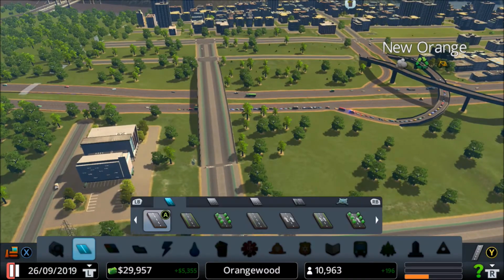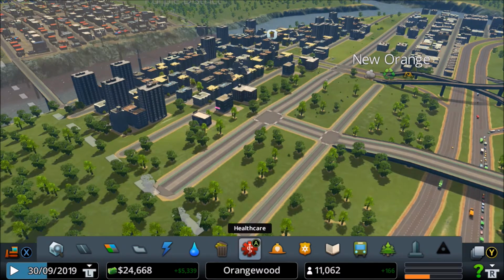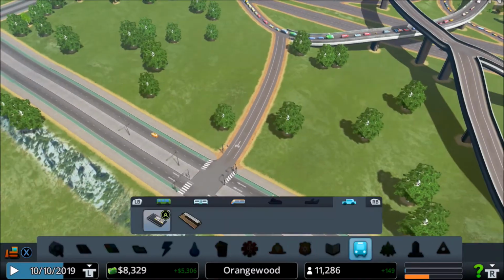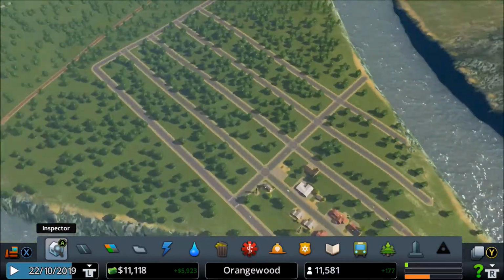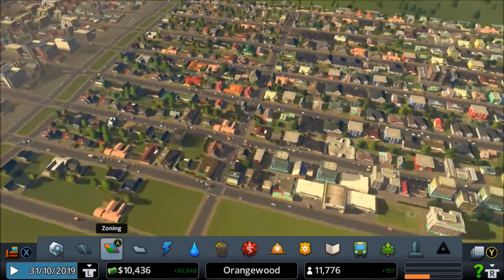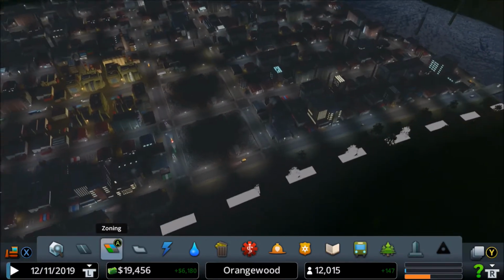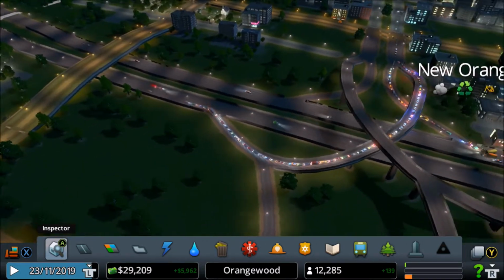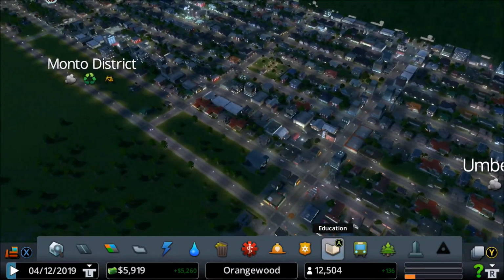Cities Skylines Xbox One Edition | Part 13 | Taxi Depot & Time To Fix The Traffic Problem